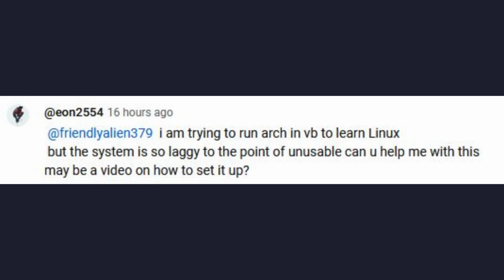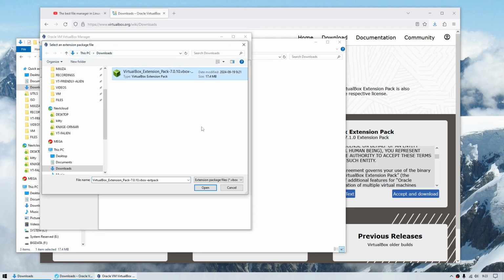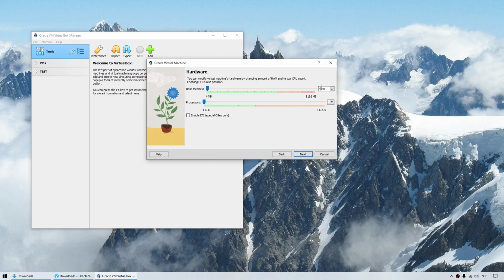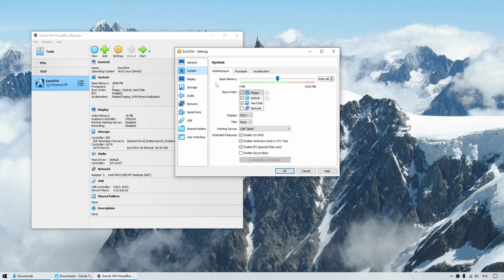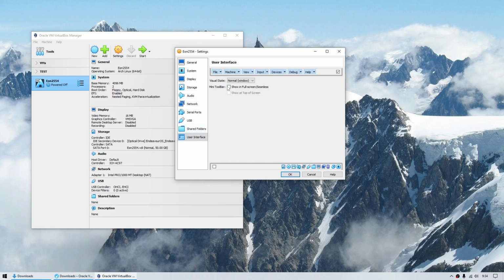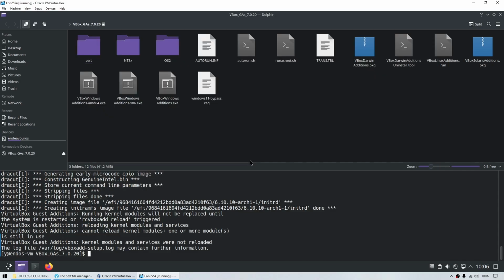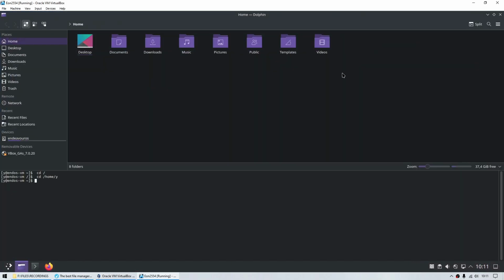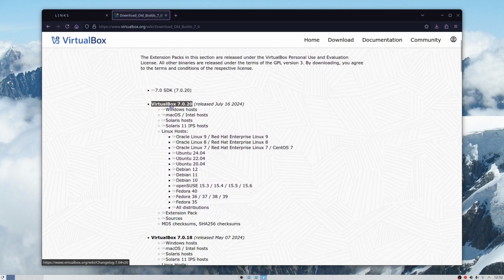How to create a machine in VirtualBox (for eon2554)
If you have problems with your virtual machines in VirtualBox here I go through process how I create one. Hope it helps.